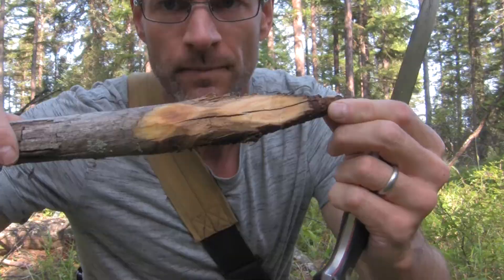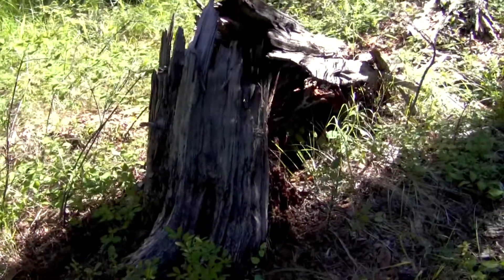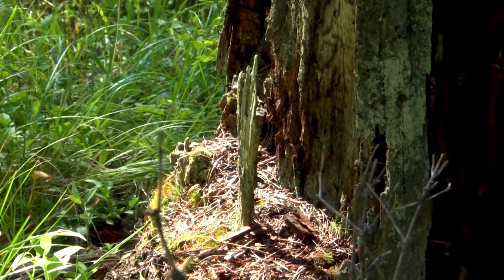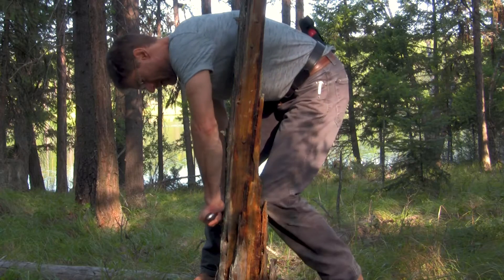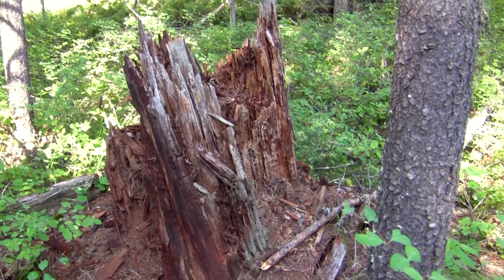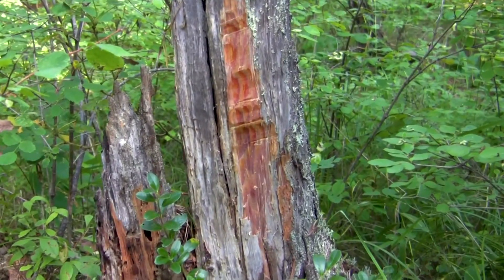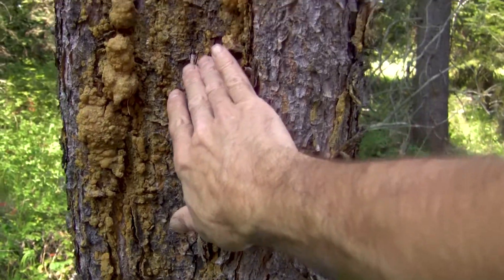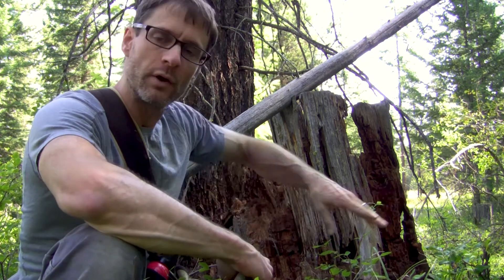DeEvolution Lifestyle. Finding FATWOOD Part II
Part II of Finding FATWOOD builds on the first video. Numerous new FATWOOD specimens are located, in different tree species and different parts of tree structures. Basic processing and ignition into flame is also shown. Become an expert in finding this "botanical gold", natures greatest fire tinder.
DeEvolutionlifestyle.com    deevolution.lifestyle